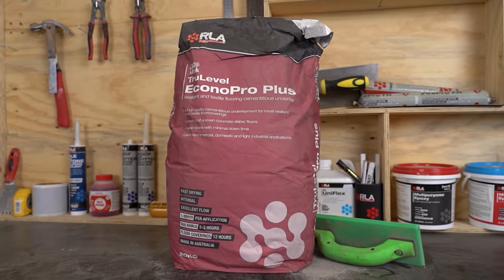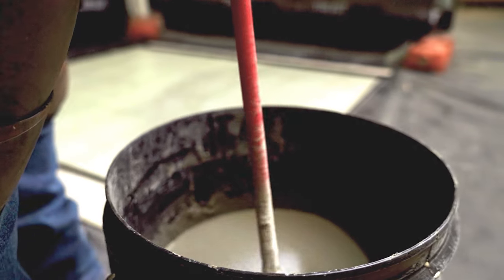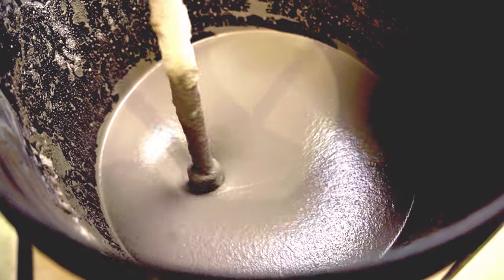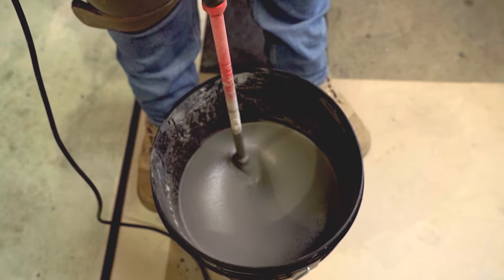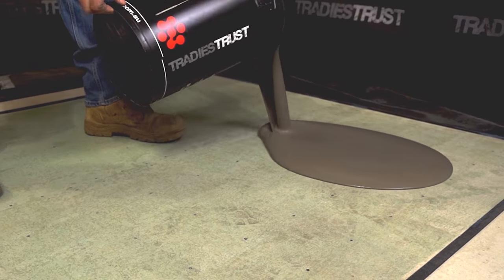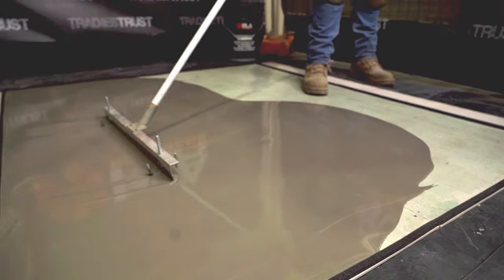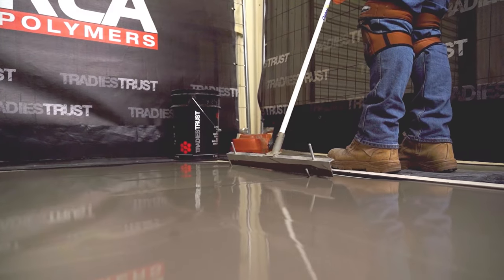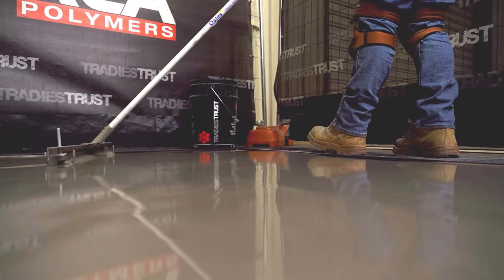RLA TruLevel EconoPro Plus - Rapid-Drying Self Levelling Compound | BENEFITS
RLA Econopro Plus is a rapid-drying self-levelling compound with excellent flow properties.

Used for levelling differences from 1 to 30 mm in thickness on new or existing internal substrates, preparing them to receive suitable floor coverings where high resistance to loads and traffic is required.
It develops smooth surfaces with high levels of mechanical resistance, ensuring the subsequent Installation of floor coverings including; carpet, resilient coverings, linoleum, timber flooring, and tiled floor finishes.